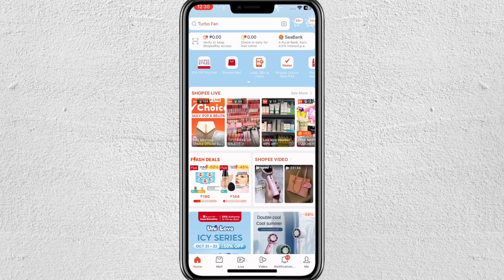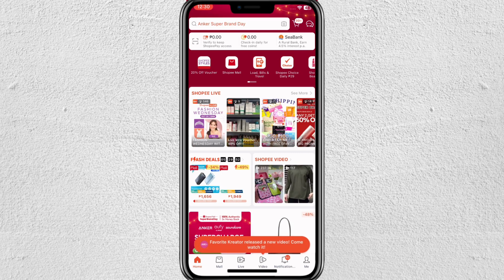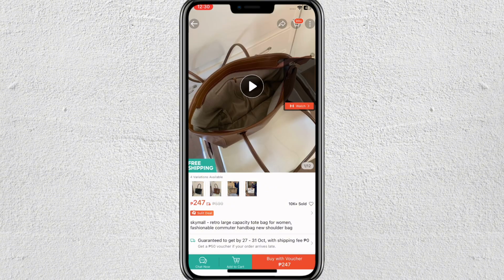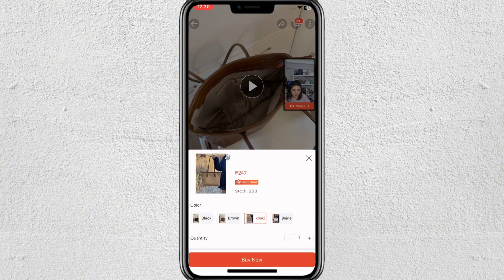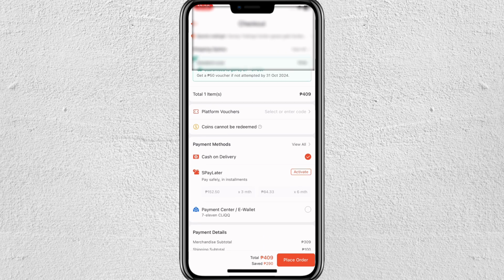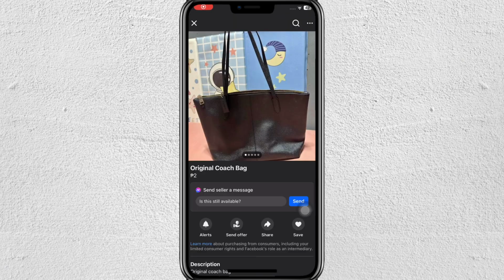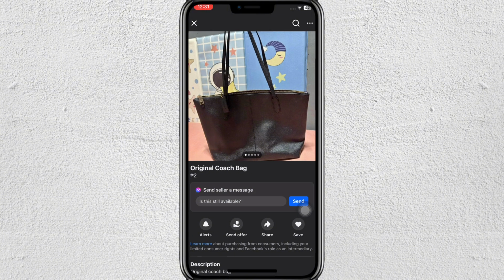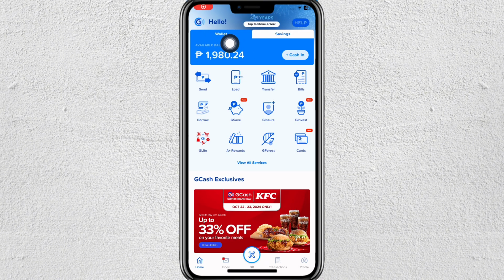How to Convert Spaylater to GCash (Step By Step)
Learn how to convert your Spaylater balance to GCash. In this video, I'll guide you through the step-by-step process to transfer funds from Spaylater to your GCash account.

Timestamp:

00:00 Intro
00:09 Convert Spaylater to GCash